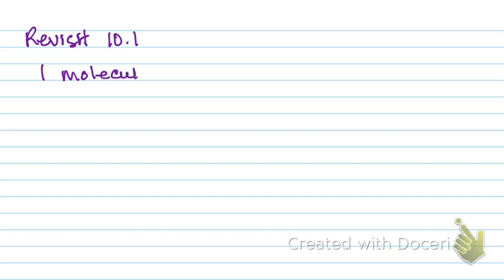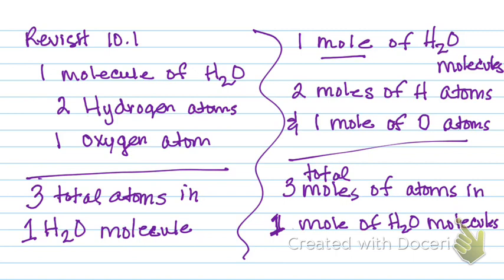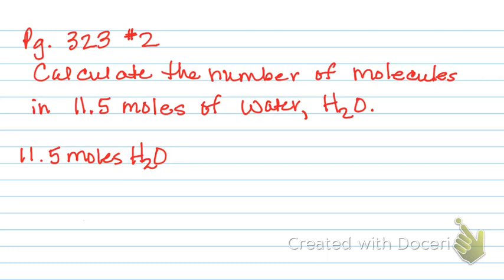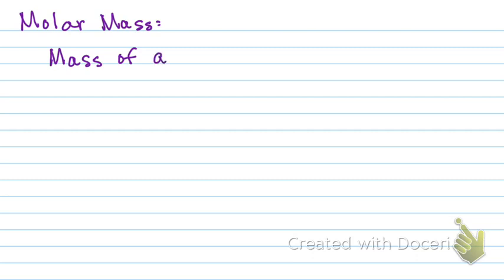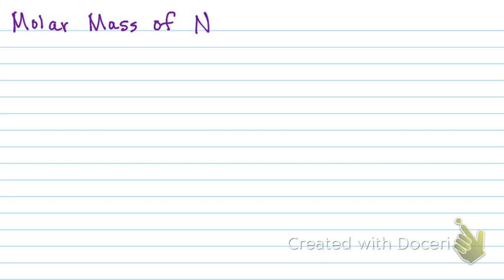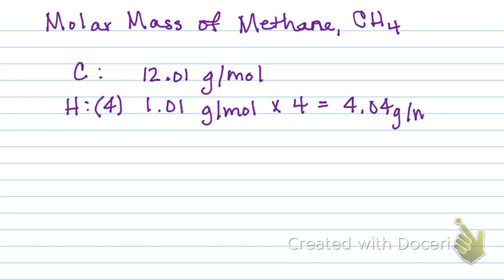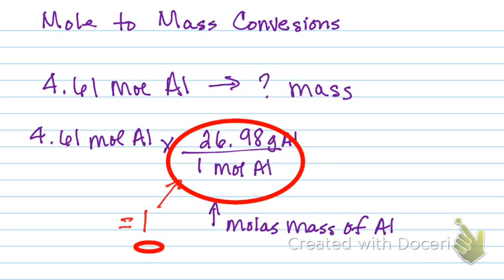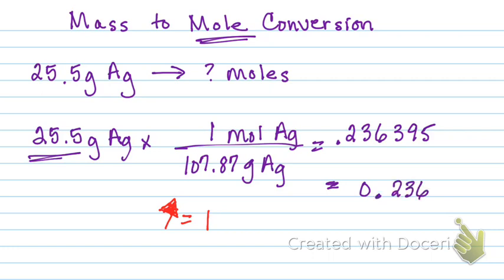Honors Chemistry Section 10 2 Part 1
This video is intended to help my students understand CH 10 Section 2 (the first part of this section). We are taking things slow since we are using an E-Learning style, which is new to everyone. In this video, I also review a concept from Section 10.1 which may have been confusing to some, and I also show you how to do #2 on Page 323 (from the 10.1 HW). Enjoy!